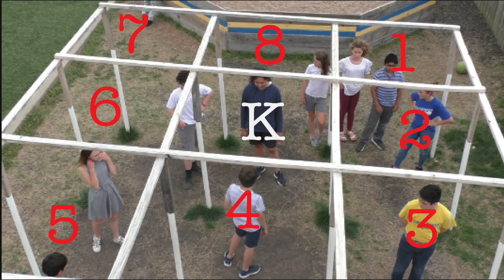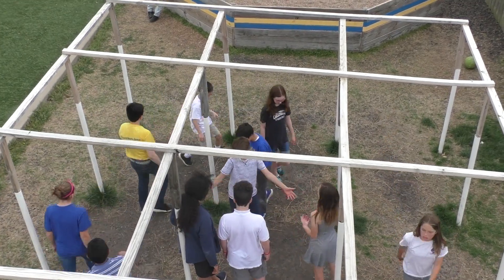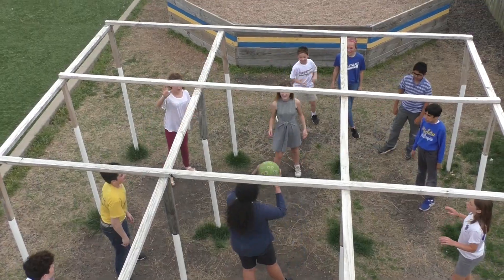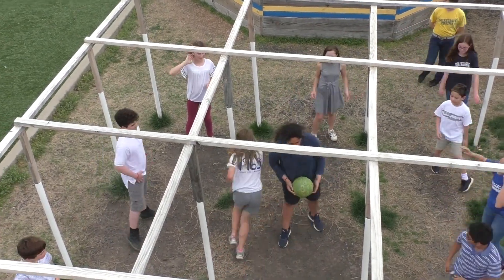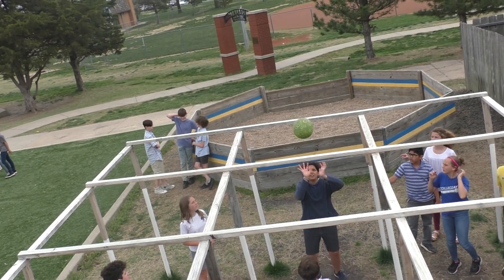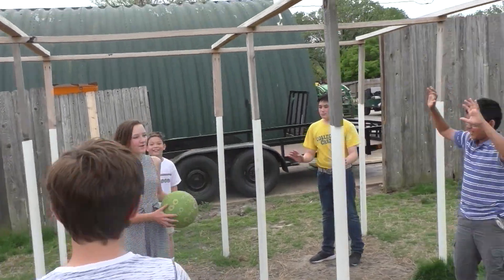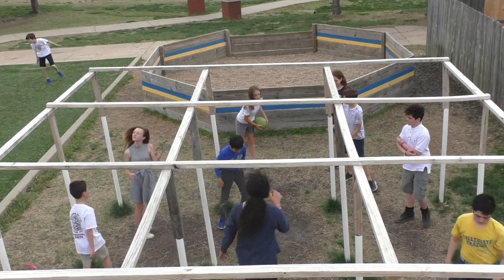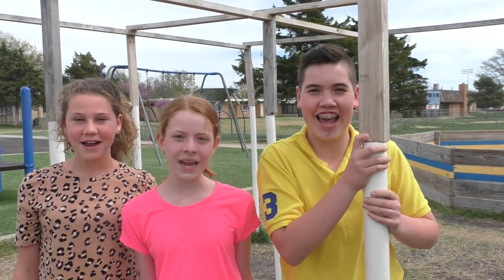How to Play 9-square-